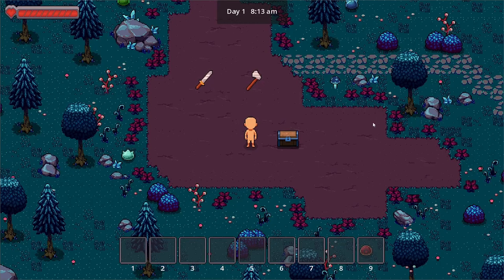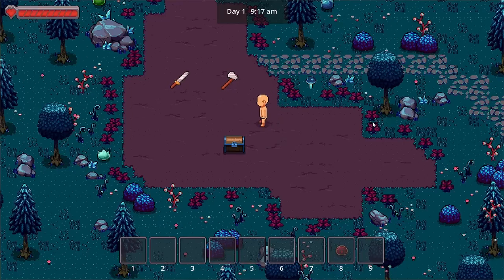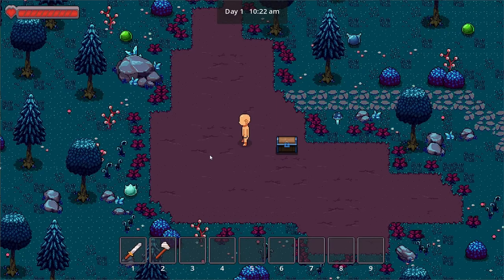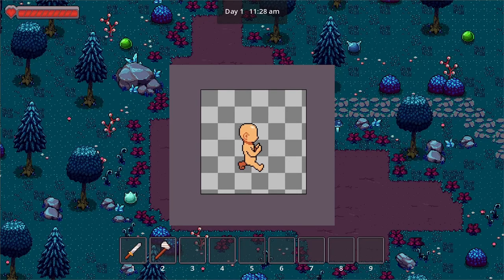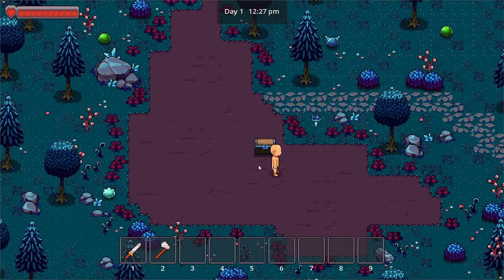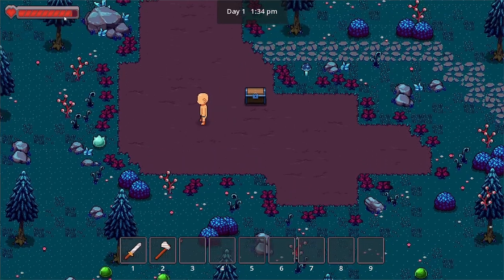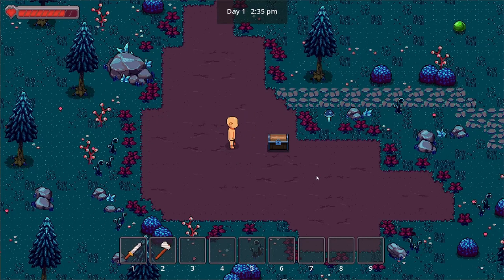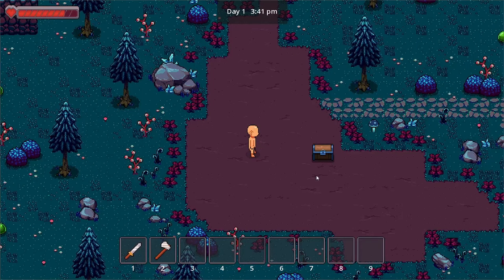Exciting development updates before the holiday break!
Exciting five weeks of game development progress for Mahika.

Showing off demo #17 that includes:
1. New character animations
2. Character interactions
3. Character equipment
4. Slime variation and
5. Environment animation

Appreciate your comments and suggestions. More game development updates soon!

-- Shout out! --
Eric Matyas for the awesome BGM Music